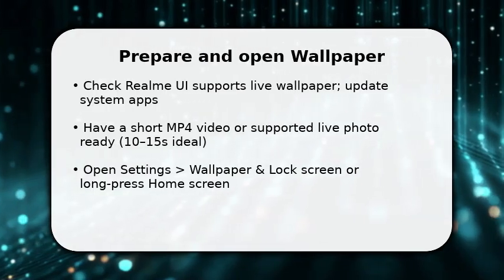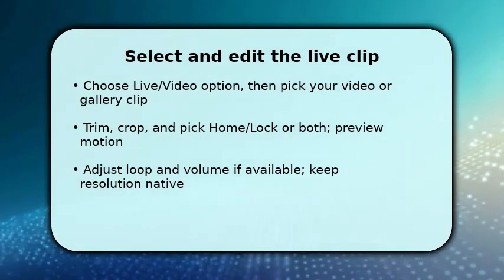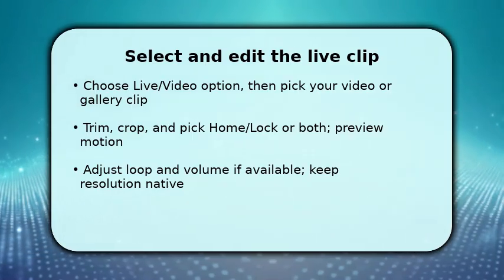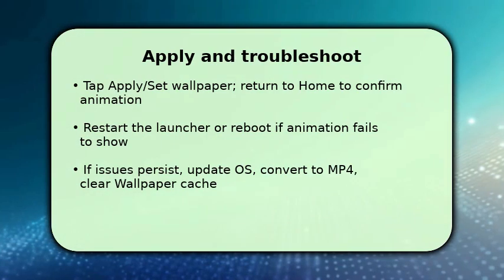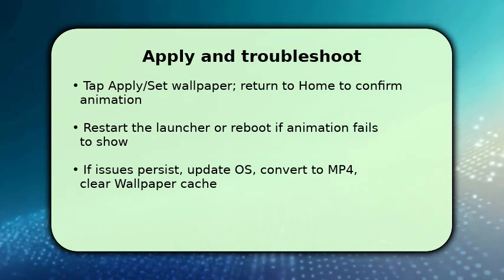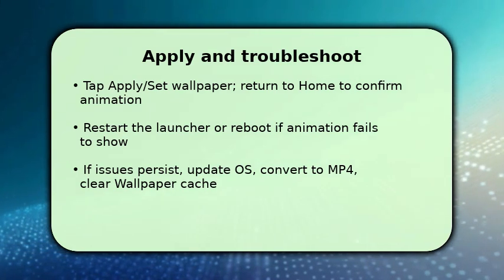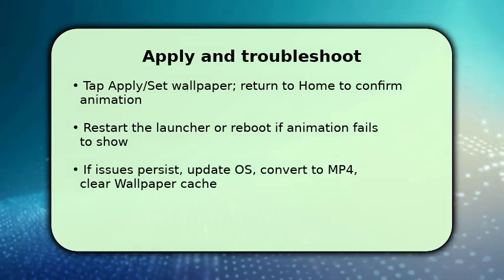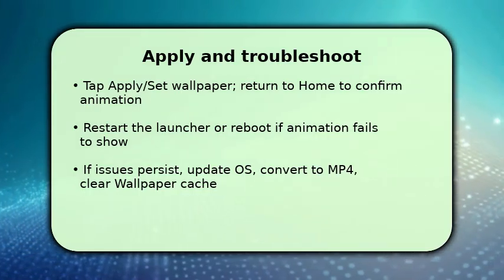How to Add Live Wallpaper in Realme Phone (only Way)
How to Add Live Wallpaper in Realme Phone (only Way) | 🔒 Surfshark VPN Deal — Stay private and secure. $1.99/mo + 3 Months Free ▸

Discover the exclusive method to install live wallpapers on your Realme smartphone. This step-by-step guide will navigate you through enabling advanced features, ensuring compatibility with various apps and devices.